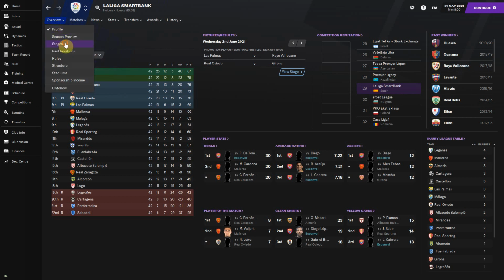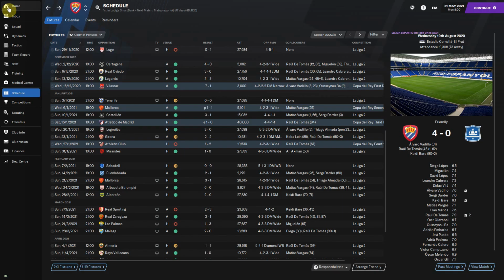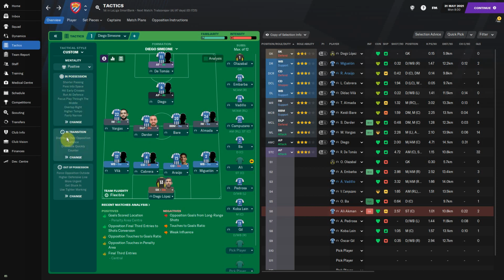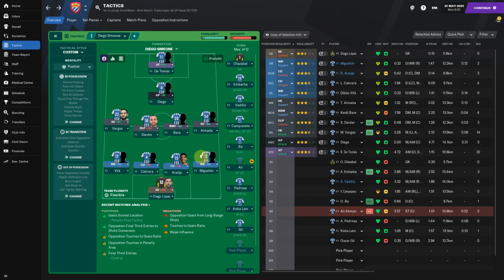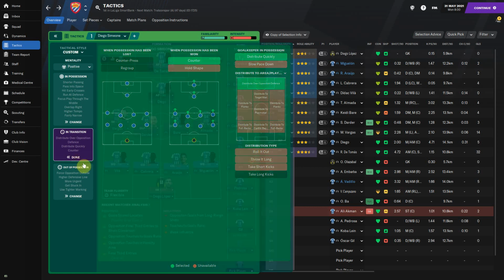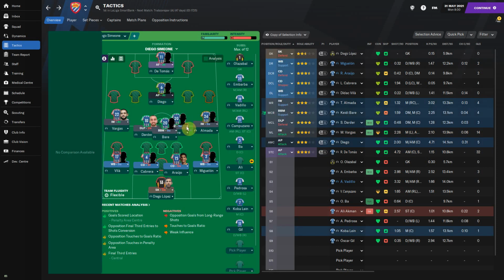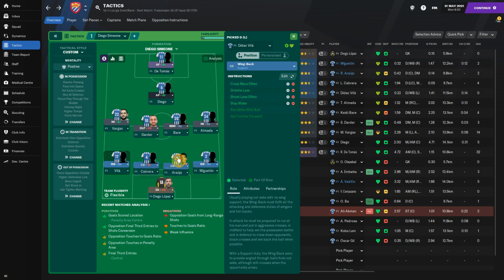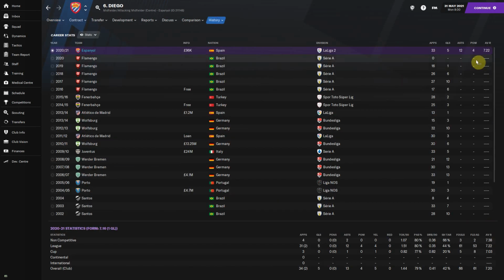Football Manager 2021 // Remake of Diego Simeone tactic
This is a remake of Diego Simeone`s tactic for you FM 21 lovers.